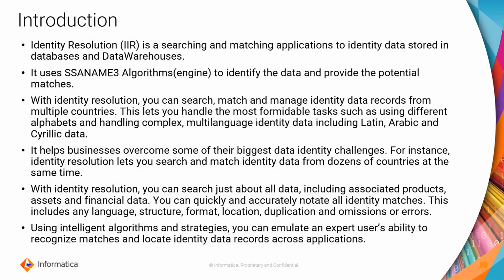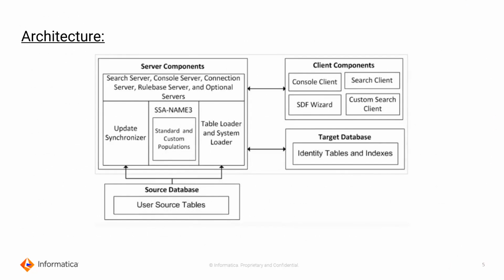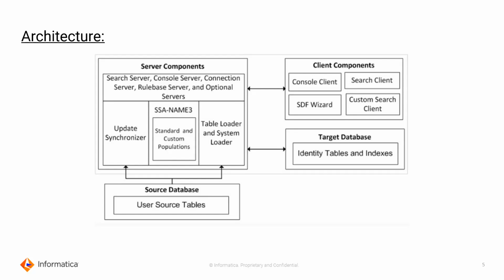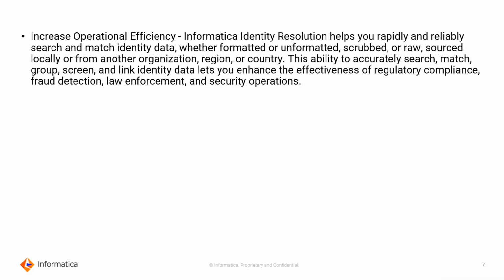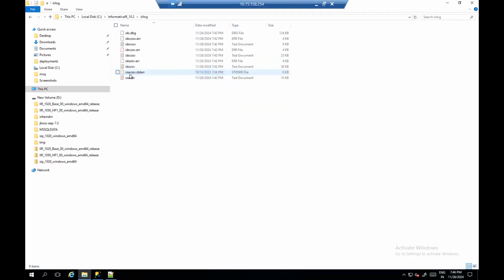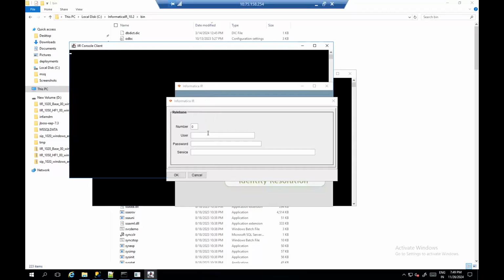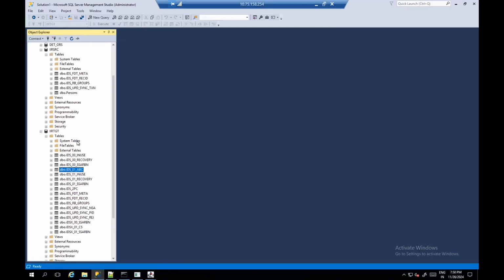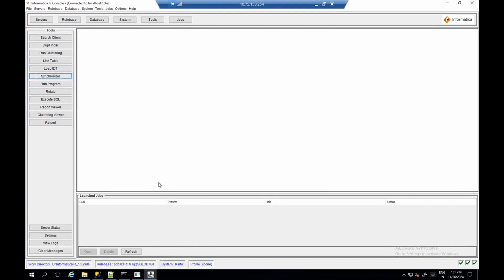Introduction to Informatica Identity Resolution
This video introduces Informatica Identity Resolution (IIR).

Expertise:- Beginner
Program Type:- Usage